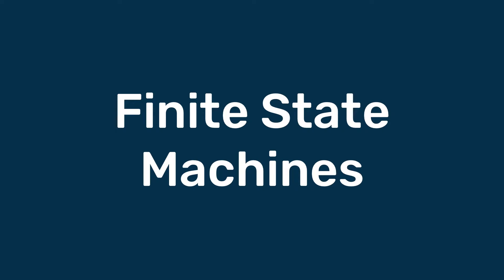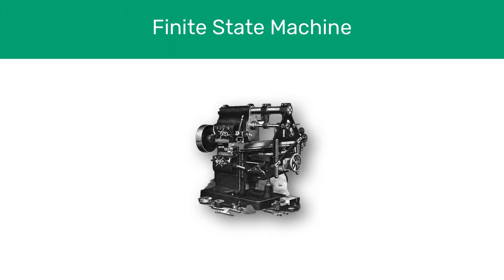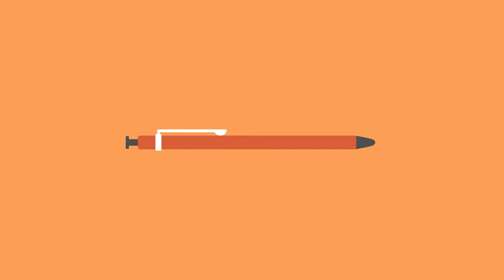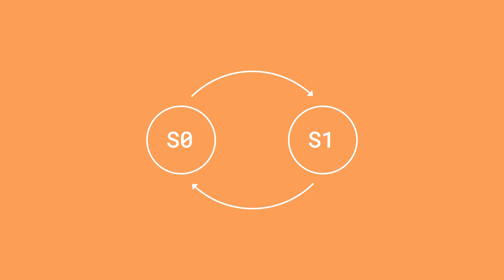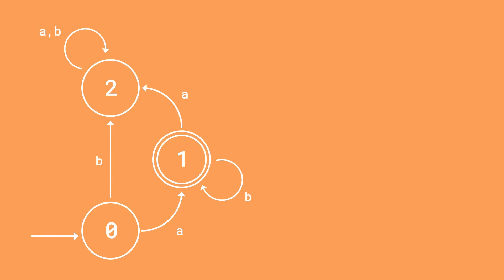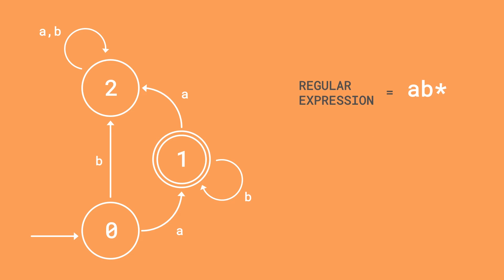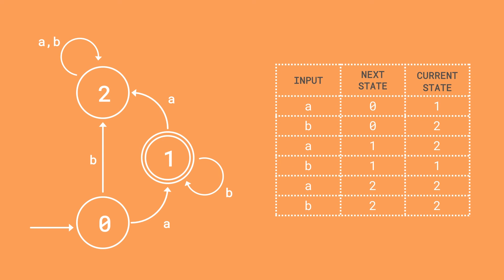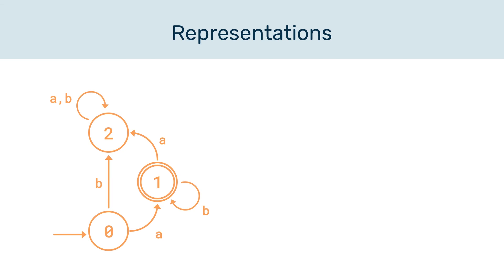A-Level Comp Sci - FSM